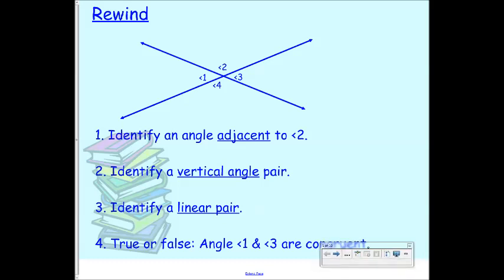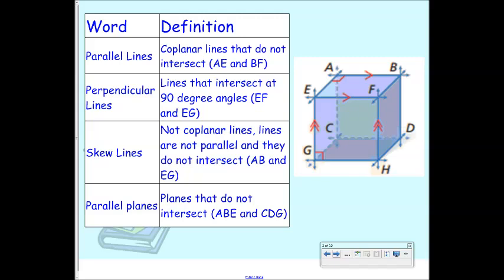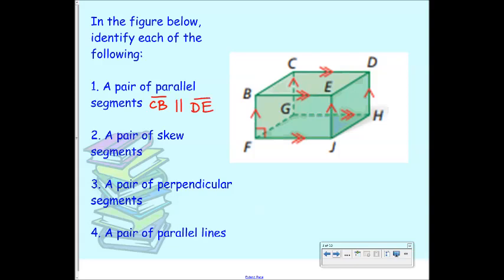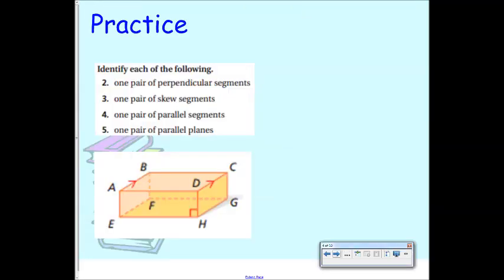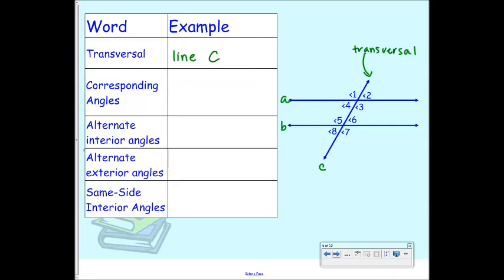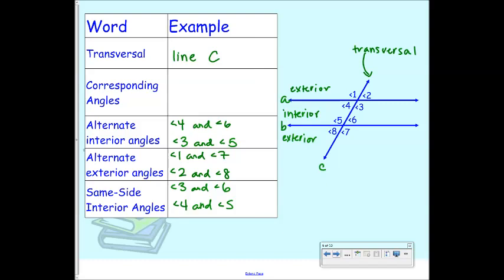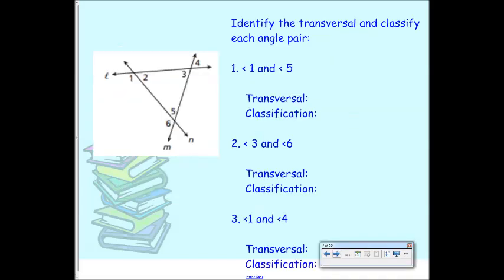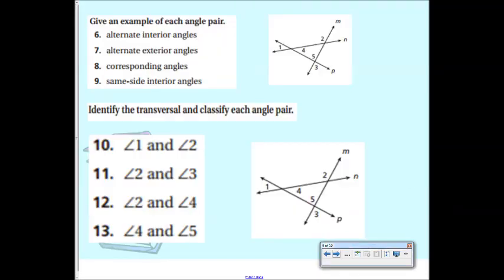Geometry : 3.1 - Lines and Angles